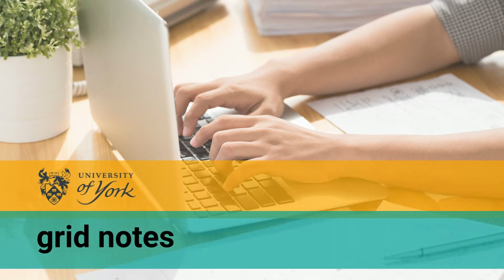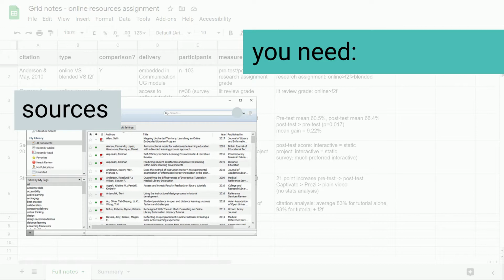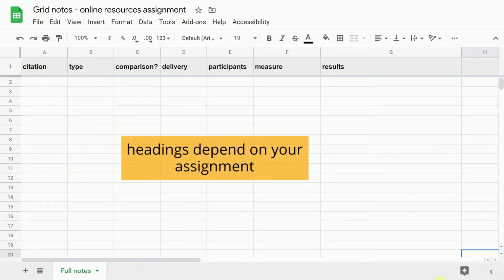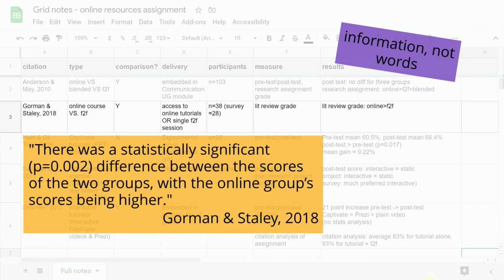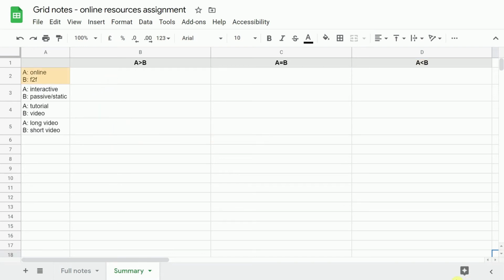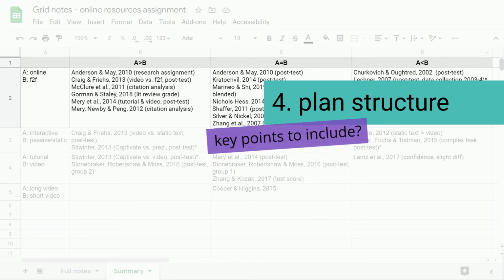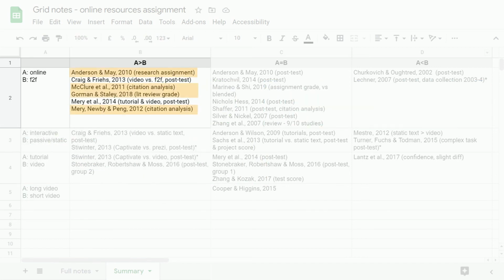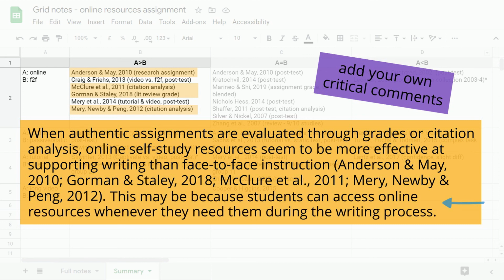Grid notes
Find out how to use a grid or table to focus your reading and quickly make notes to compare information from sources.
For more academic writing advice and resources, check out the University of York Skills Guides